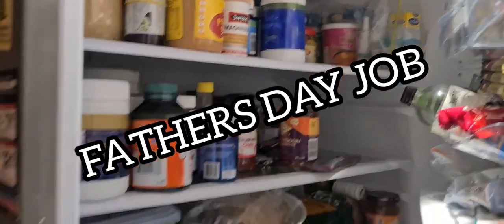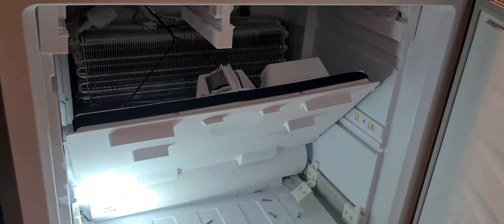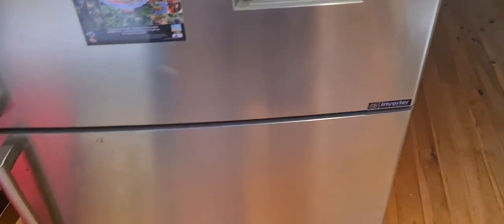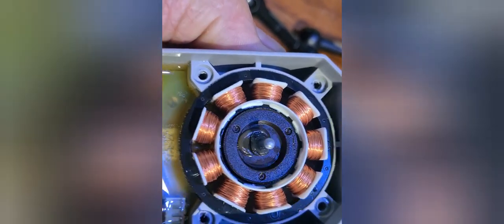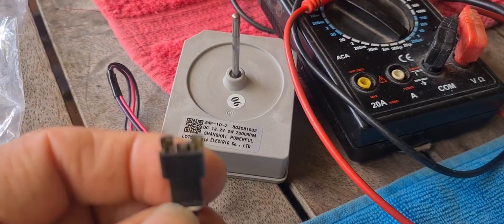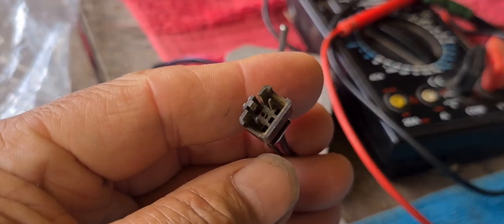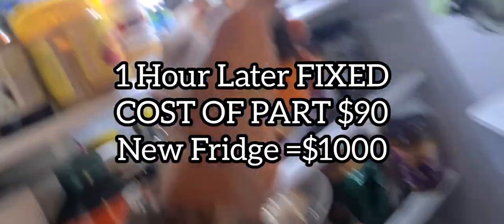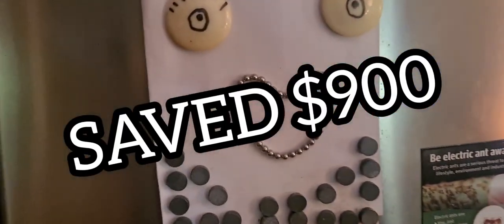Hisense FRIDGE NOT COOLING ! Freezer is cold...not FRIDGE.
How to repair a modern Fridge if the FREEZER is working but FRIDGE NOT COOLING = FAN not working...listen to the back to hear if refrigerant is being circulated...listen for the fan...if you don't hear both then it's time to replace the fan of the fridge ...